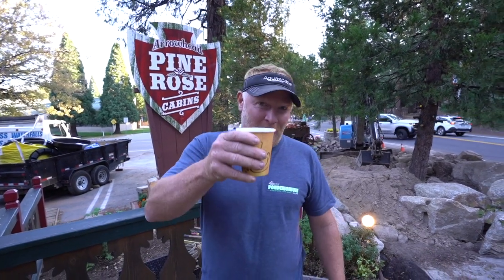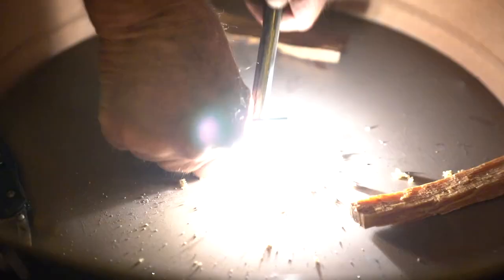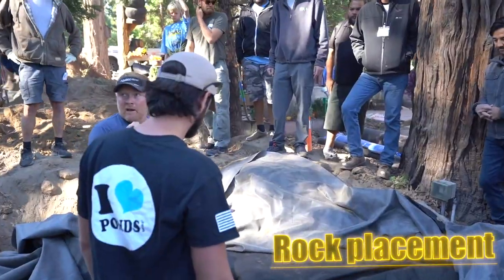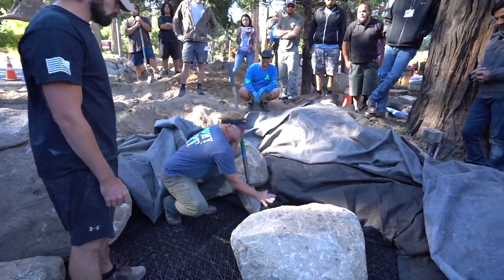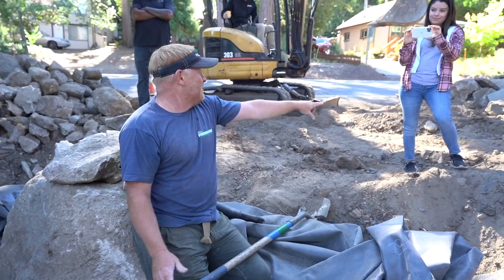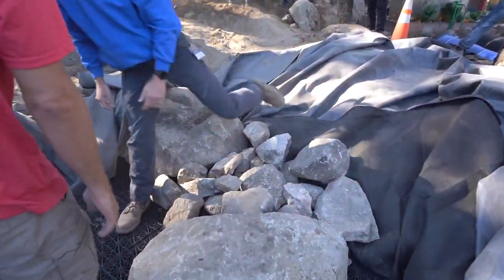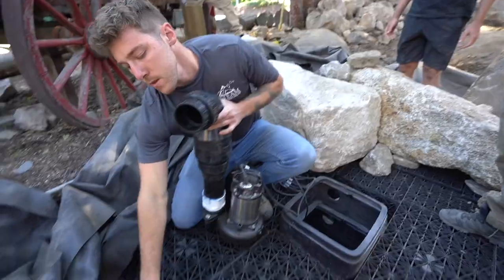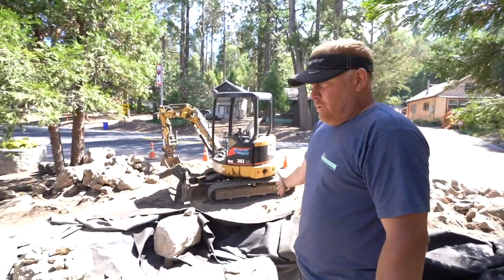How to Build a Pondless Waterfall and Pooling Area - Part 1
We're at the gorgeous Arrowhead Pine Rose Cabins in California teaching contractors how to build a natural-looking pondless waterfall. The two-pump system will have an 8-inch pooling area!

Aqualand – Aquascape Inc. corporate headquarters:
901 Aqualand Way St. Charles, IL 60174